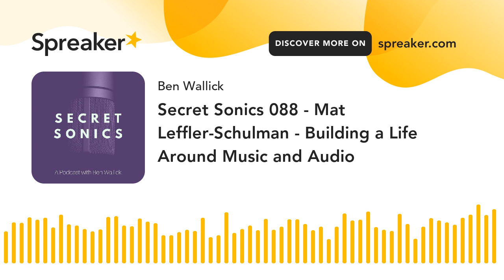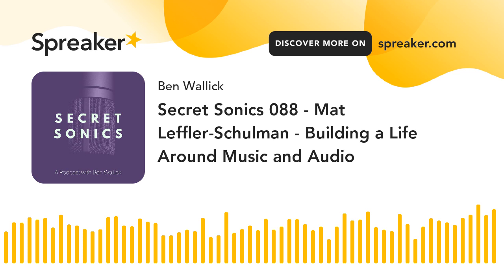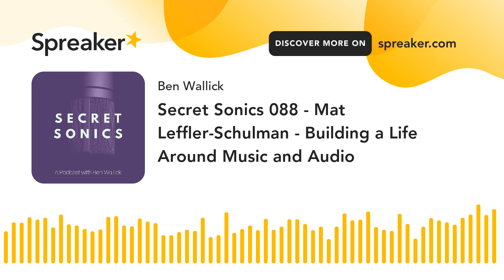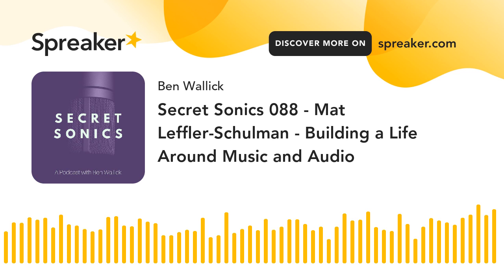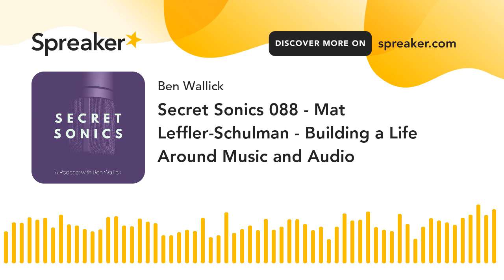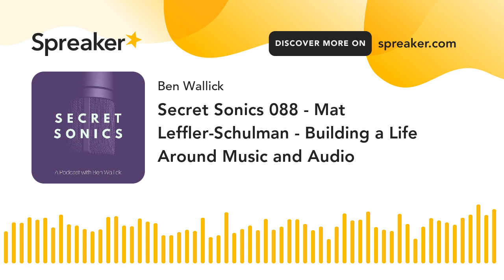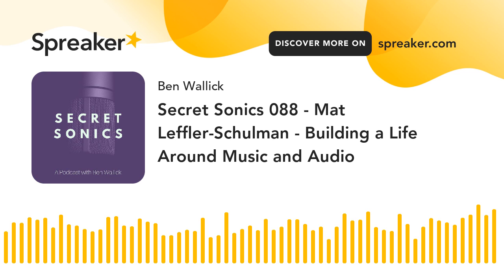Secret Sonics 088 - Mat Leffler-Schulman - Building a Life Around Music and Audio (part 5 of 6)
Mat Leffler-Schulman is a mastering engineer based out of Baltimore, MD, USA! In this episode, Mat shared his journey; quitting his government job in DC to open a recording studio in Baltimore. He told me about taking his family abroad for a year while niching down into mastering as well as his approach to mastering records and his favorite speakers. We even got nerdy about our favorite microphones and so much more! Check it out!

If you'd like to help support Secret Sonics, you can do so by visiting

Zoom Recorder -

Thanks for listening to this episode of Secret Sonics! I hope you enjoyed this episode :) Look out for new episodes weekly. Consider rating and reviewing our show on Apple Podcasts and sharing this or any of your favorite episodes with a friend or two.

Thank you to Zvi Rodan, Mendy Portnoy, and Yakir Hyman for contributing to the new podcast theme music!

***If you want the show to continue to improve, feel free to fill out a listener survey

I'm open to learning about what topics you'd like to hear about and which people you'd like to hear from. In pursuit of making this podcast truly helpful to anybody looking to improve at music production, all suggestions are truly welcome!

Have a great week, stay safe, and dig in!

-Ben